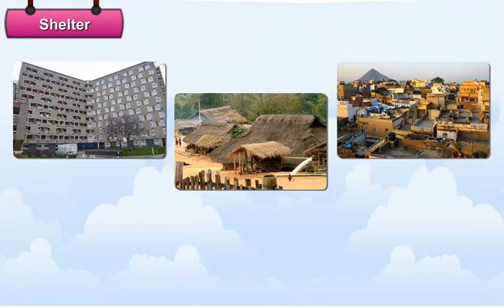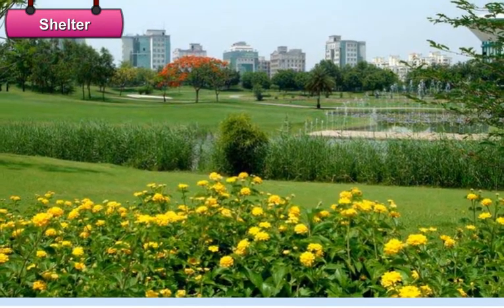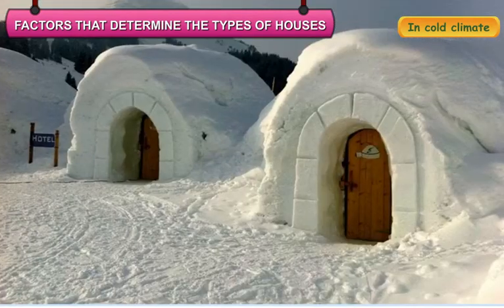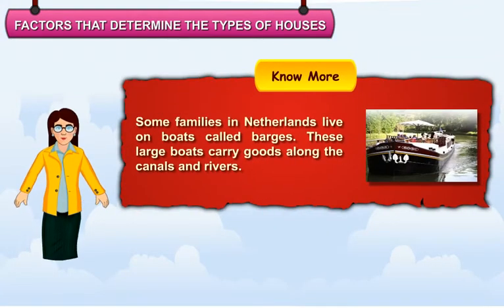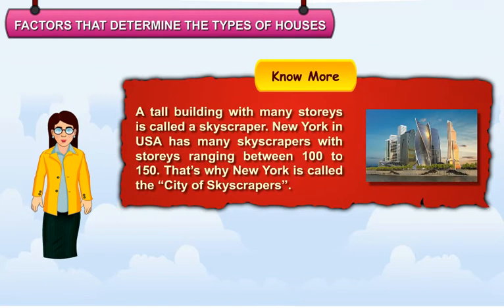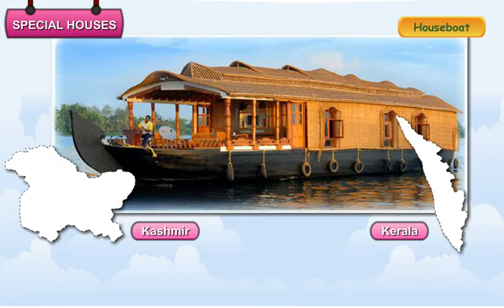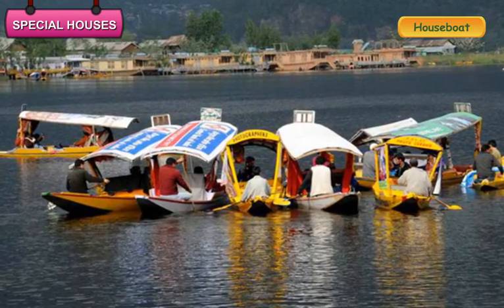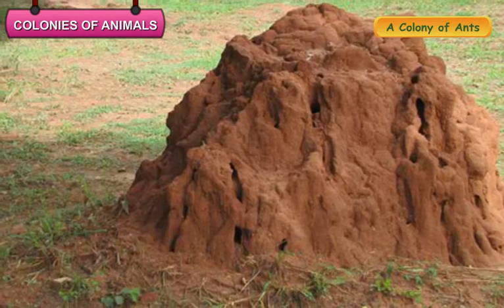Shelter Chapter 7 | Gurukul publications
Environmental studies Evs Book Two